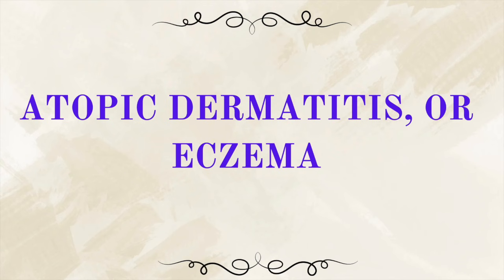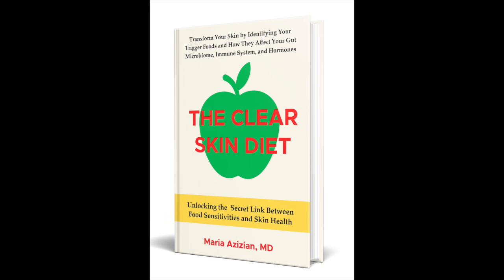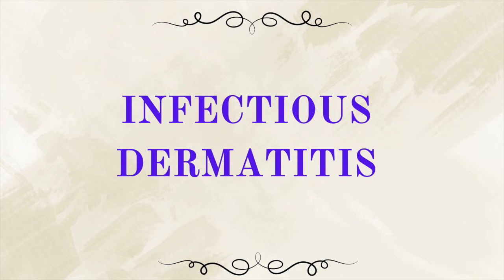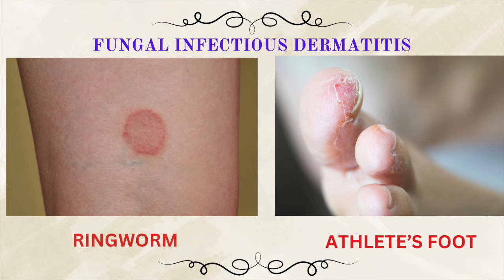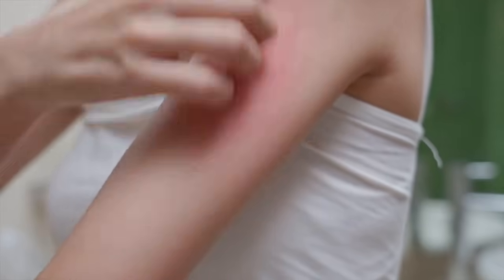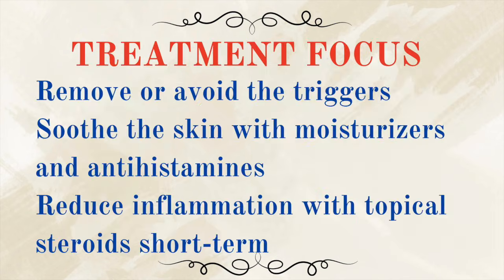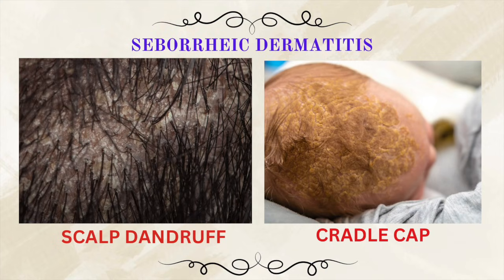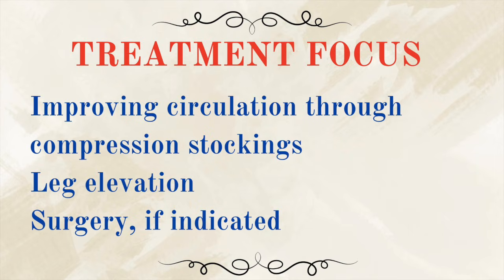What's Causing Your Skin Rash? From Eczema to Infection!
Are you tired of dealing with itchy, uncomfortable skin rashes? In this video, Dr. Maria Azizian, a board-certified general surgeon and IFM-certified functional medicine physician, explores the common causes of skin rashes, from allergic reactions to environmental factors, and provide you with valuable insights to help you identify and treat your skin rash. Whether you're experiencing a sudden outbreak or a persistent skin issue, this video will give you the knowledge you need to take control of your skin health. So, let's dive in and discover the possible reasons behind your skin rash!
Reference: Meredith S. Dietary calcium cuts colorectal cancer risk by 17% .Medscape News UK; 2025 Jan 8 [cited 2025 Mar 1]

Dr. Azizian’s Book:  The Clear Skin Diet: Unlocking the Secret Link Between Food Sensitivities and Skin Health on Amazon:

Dr. Maria Azizian is the founder of Mindful Medical Functional Clinic (mindfulmedicalfunctionalclinic.com), an online and in-person clinic that offers consultations and functional medicine tests in the areas of gut health, functional nutrition, food sensitivities, hormonal imbalance, epigenetics, medical genetic counseling, and more. She is also the founder of Mindful Medical Care, a skin cancer clinic in Cape Cod